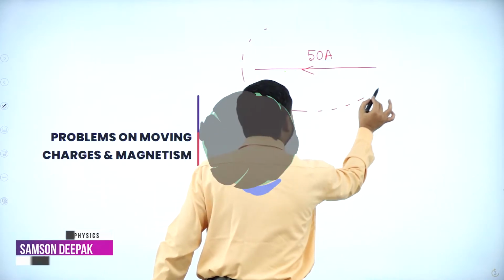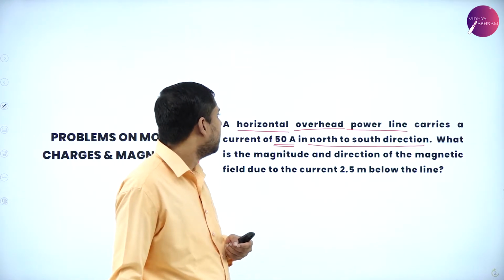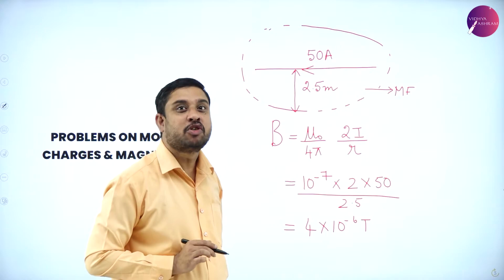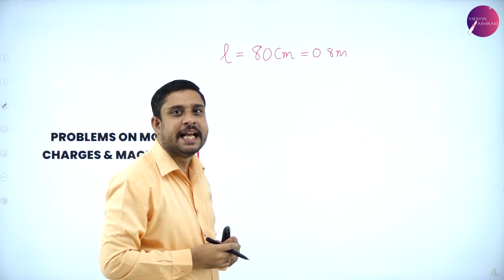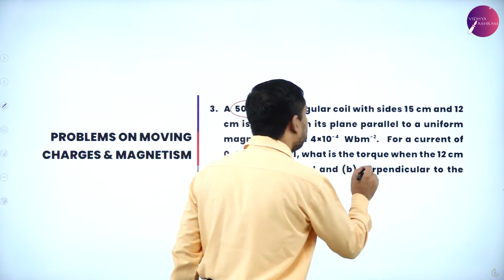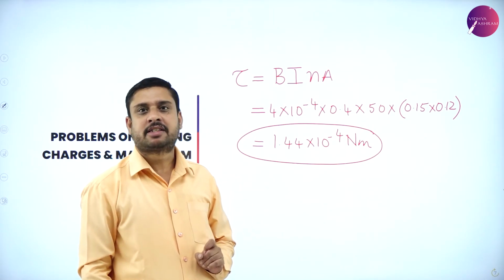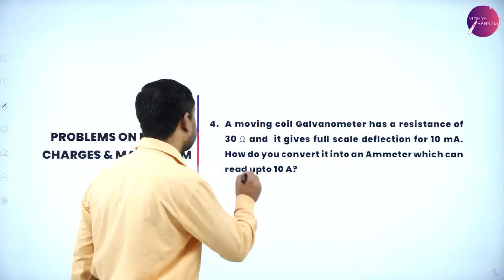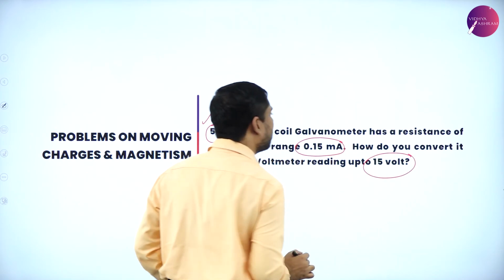DAY 159 | PHYSICS | II PUC | PROBLEMS ON MOVING CHARGES AND MAGNETISM | L2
Class : II PUC
Stream : SCIENCE
Subject : PHYSICS
Chapter Name :  PROBLEMS ON MOVING CHARGES AND MAGNETISM
Lecture : 2